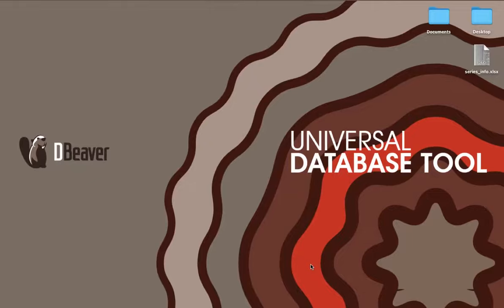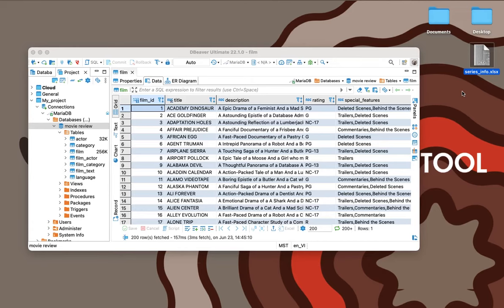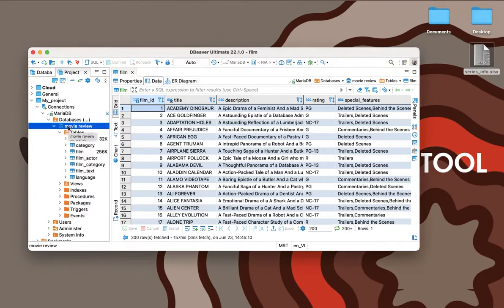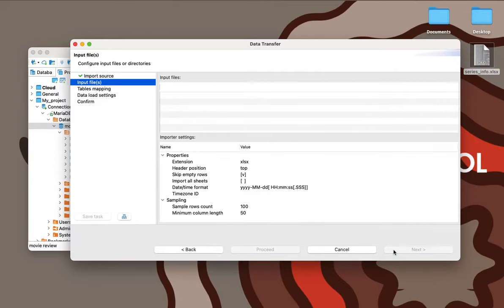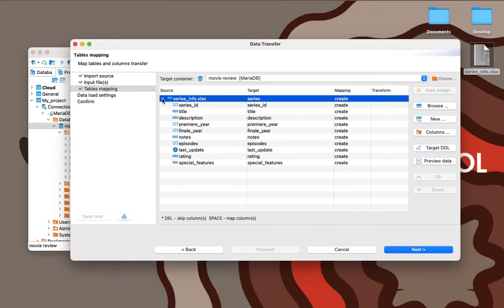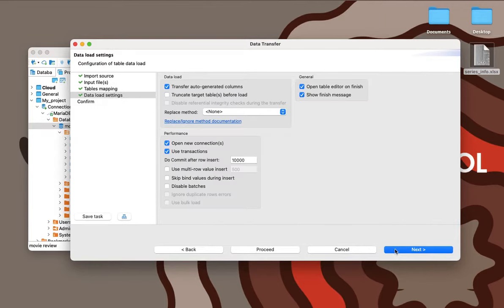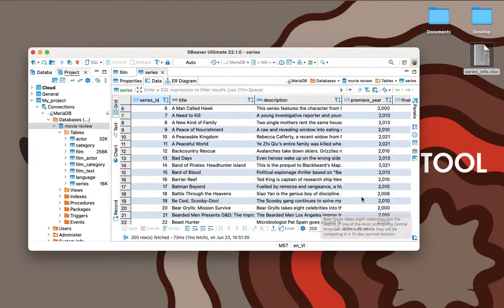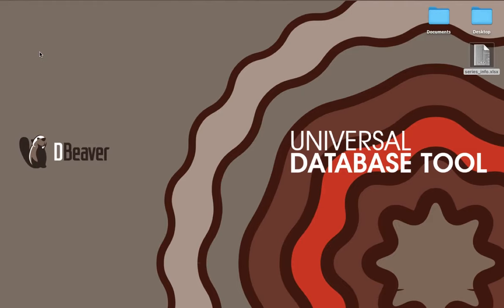Import Data with DBeaver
Our viewers are already familiar with Louis, who not only uses DBeaver for his work but also uses it for his favorite hobby. He has a website where he regularly publishes information about films, and he stores all the necessary data in a database. Louis realized one day that it was not only he but also his readers who were interested in information about popular TV series.

Louis knows that some actors star in both films and TV series, and it’s convenient for him to add a new table to an existing catalog. The problem is that our friend Louis stores all the information about the series in an XLSX format. Is it possible to import data from it without wasting much time? Yes, it’s quite simple, and today we will tell you how Louis has solved this issue.